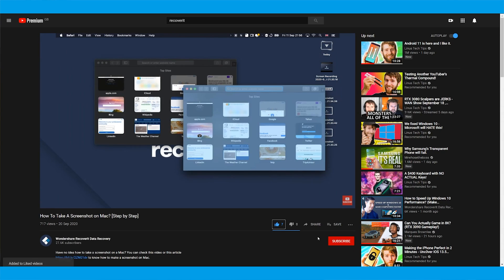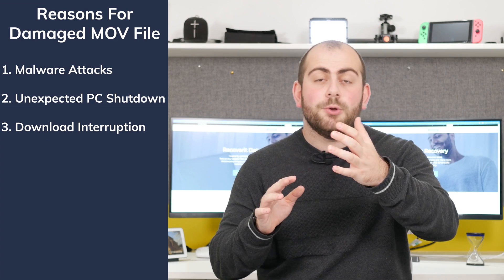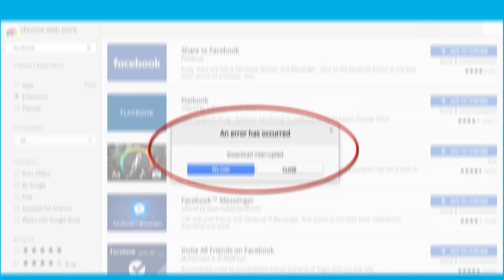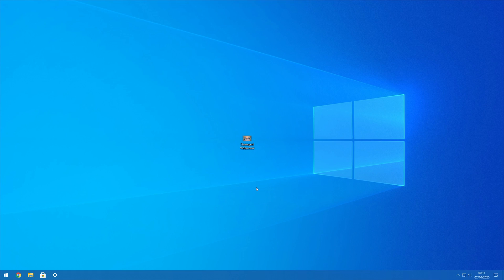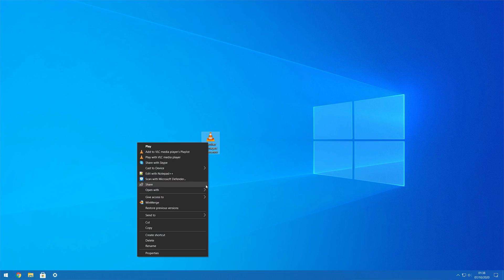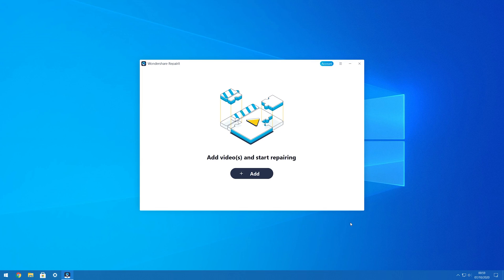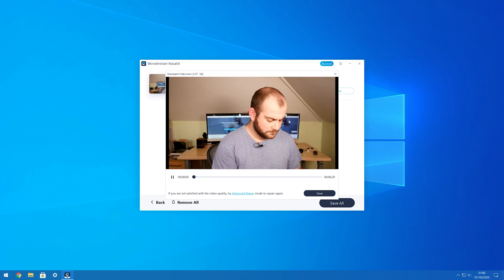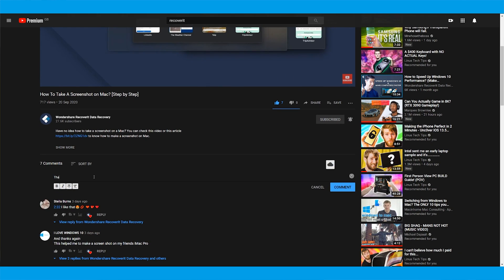MOV video repair –How to Repair Damaged Corrupted MOV Video File(Free online)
How to Repair Corrupted MOV Video Files? Try Repairit
Anyone who watches movies/TV shows on their PC knows that it’s quite common for MOV video files to get corrupt over time.
But, instead of downloading it from scratch again, it would be a far better option to simply repair it as this will save a lot of your time. So, in this video, we’re going to showcase different methods that you can use to fix corrupt MOV files instantly and watch your favorite movie/music video without any interruption.
0:00 Intro
1:20 Reasons for Damaged Mov Files
2:28 How to repair corrupted MOV Files
2:50 Change File Extension
3:24 Use Quicktime Player 7
4:00 Professional Repair tool
5:11 Re-Download it
▼Solution 1   Change File Extension
Changing the video’s file extension is one of the ways to fix a damaged MOV video file. In this case, you can simply change to MOV extension to AVI and use a media player like VLC to change its preferences as well.
▼Solution 2   Use QuickTime Player 7
QuickTime Player 7. It’s a popular media player that supports the majority of file formats, including MOV.
▼Solution 3  A professional Tool: Wondershare Repairit
A highly efficient and remarkable tool, Wondershare Repairit, which will help you repair your MOV video file without a hitch. Not just MOV, you can easily repair almost any of your video files with this tool. So let’s understand how to make use of it.
Step 1: Download, install and then launch the Wondershare Repairit tool from its official website. Now, add the corrupted MOV file into the interface by tapping “+ Add” button.
Step 2: Next, you simply need to hit the “Repair” button and wait for the repairing process to complete. Upon completion you’ll have a pop up message on your screen notifying you to preview your repaired file and save it subsequently.
Step 3: Lastly, just hit on the “Preview” button besides your file in the interface to preview it or hit “Save” to save it on your computer storage.
▼Solution 4 Re-Download the MOV File
if none of the methods work, you’ll be left with no other option, but to re-download the file from the Internet.